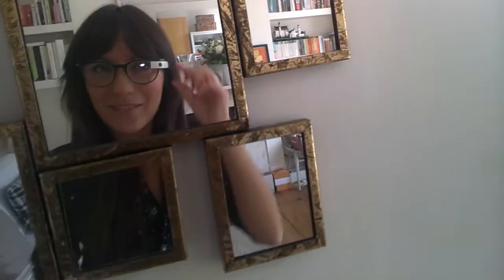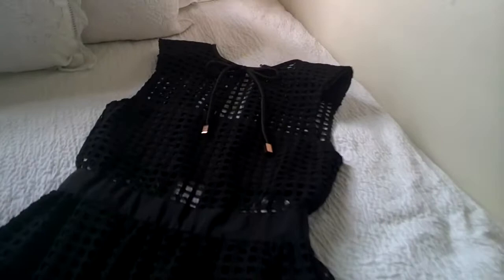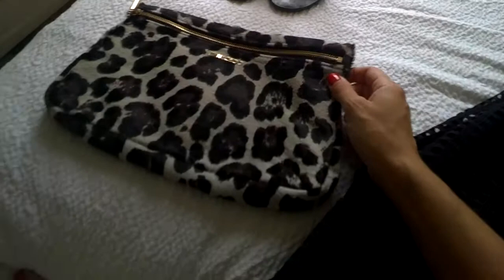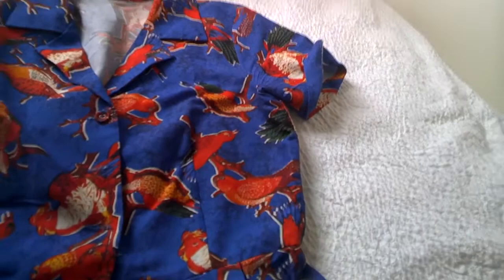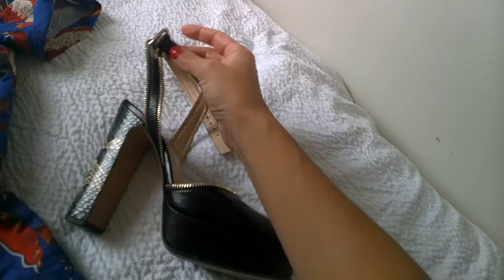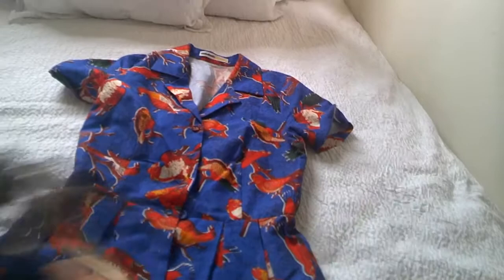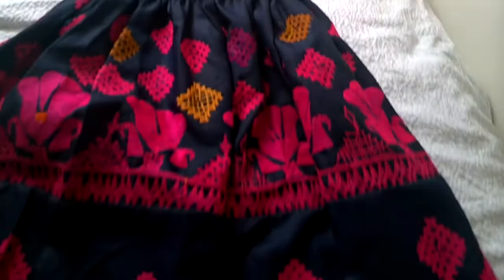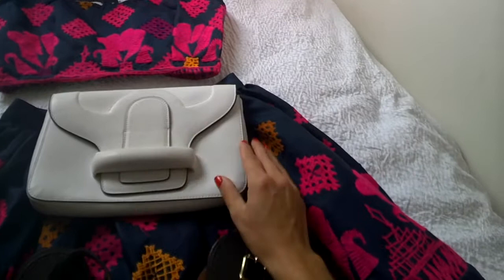Grazia 360: Katherine Ormerod Talks Us Through Her Milan Fashion Week Wardrobe| Grazia UK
With the help of our new favourite accessories, Google Glasses, Katherine Ormerod - our Senior Fashion and Features Editor - talks us through her outfit choices for Milan Fashion Week.